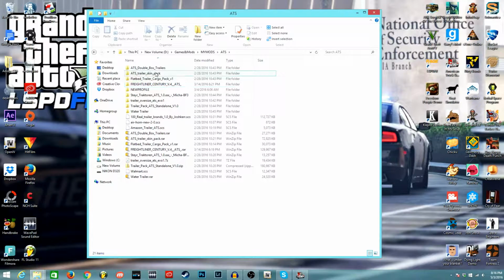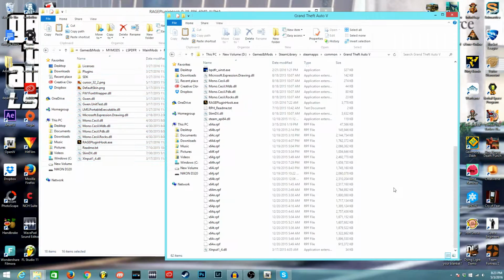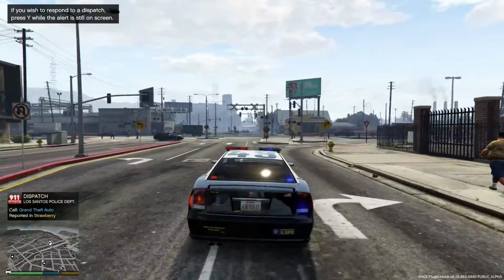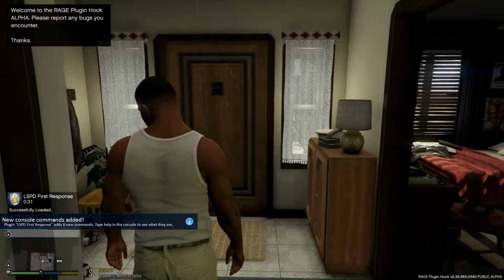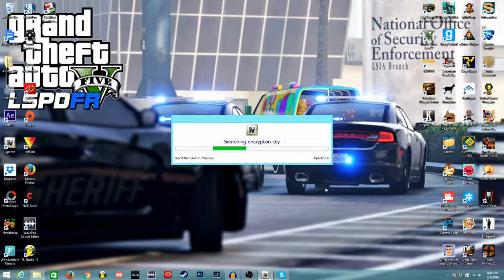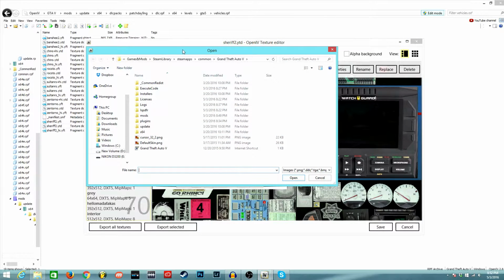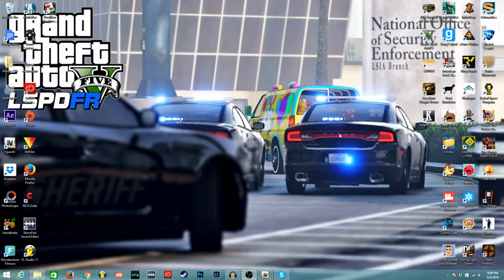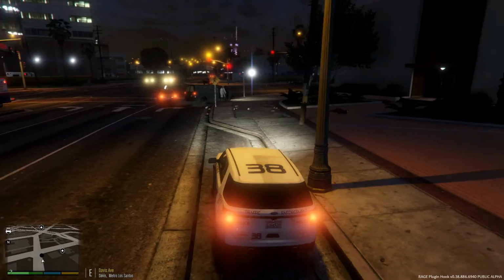How To Install LSPDFR 0.3.1 + Scripts/Cars/Textures | American Truck Simulator Mods Tutorial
I show you guys how to install Mods for ATS and also how to install LSPDFR plus cars/textures! Sorry if I suck at explaining things :P

Public Skype! ►Kabooshkies

*LSPDFR* Get all mods here!

Music Used! ►Kevin Macloud - Cipher

Outro Song! ►Saberz - Ignite